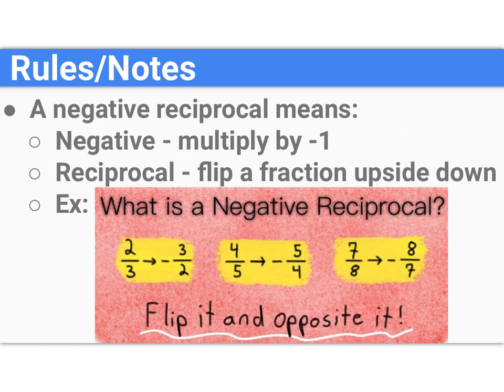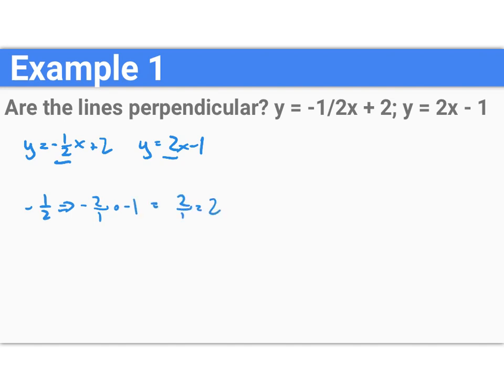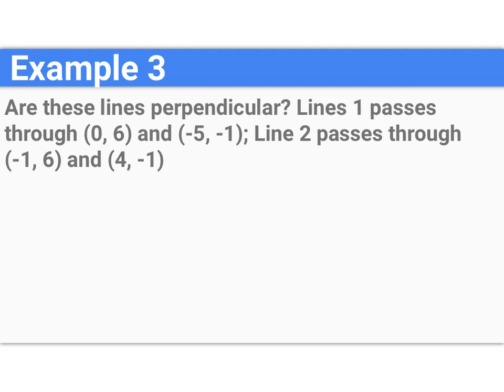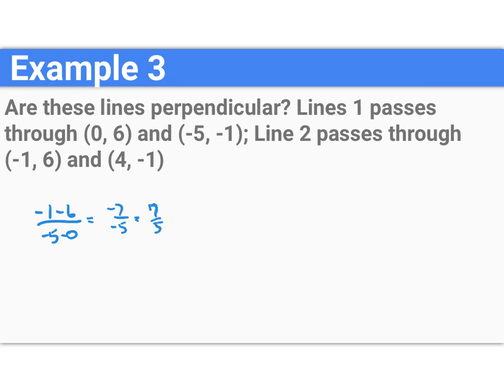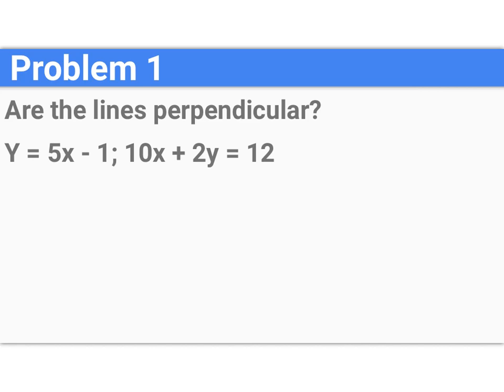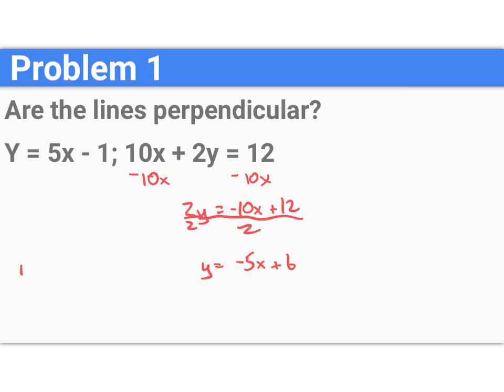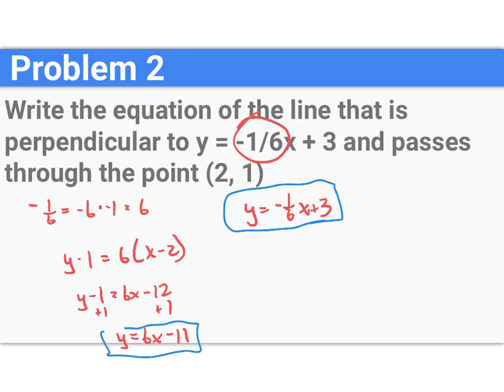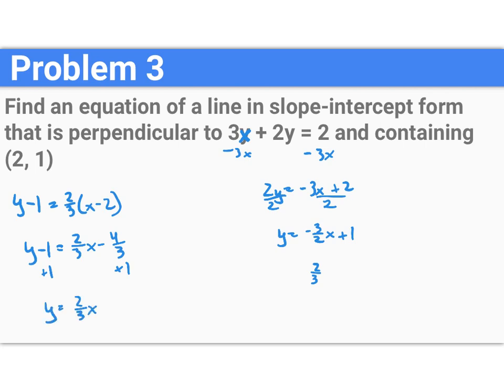Lesson 2103 Perpendicular Lines